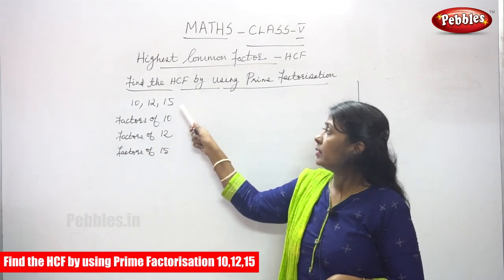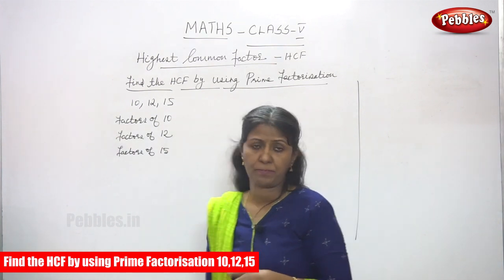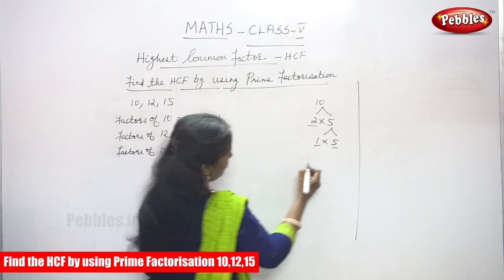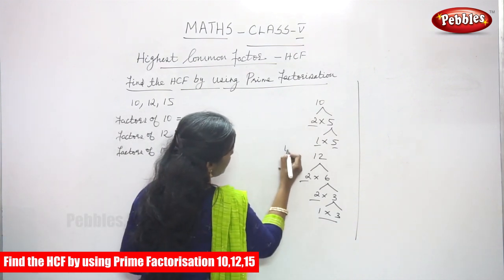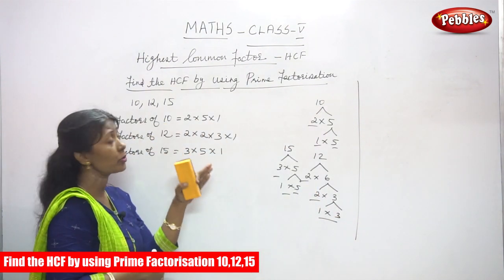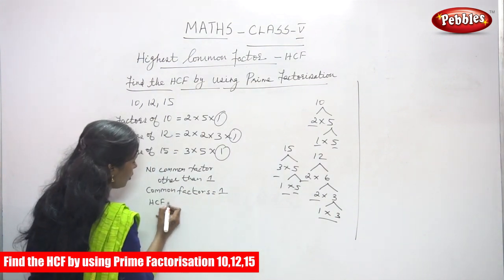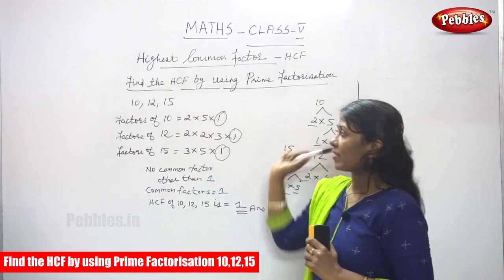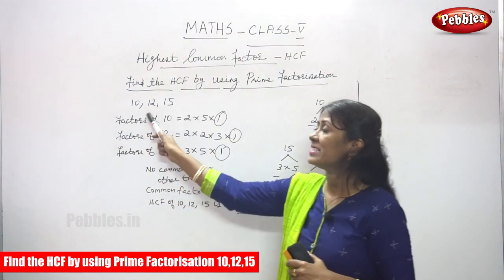5th Std CBSE Maths Syllabus | Find the HCF by using Prime Factorisation 10,12,15 /CBSE Maths Part-42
5th Std CBSE Maths Syllabus | Find the HCF by using Prime Factorisation 10,12,15 | CBSE Maths Part-42